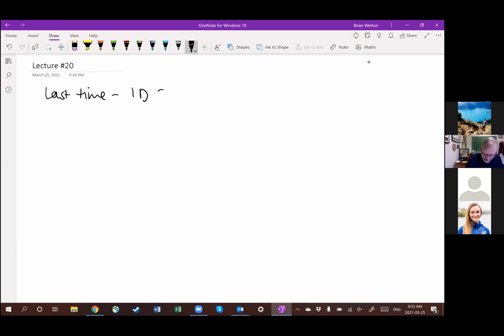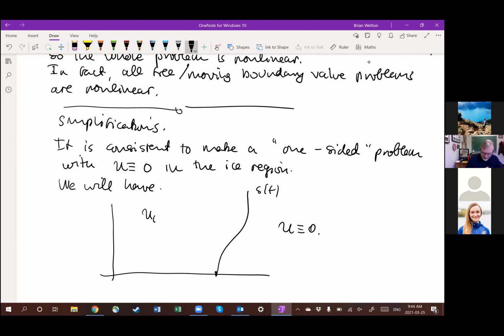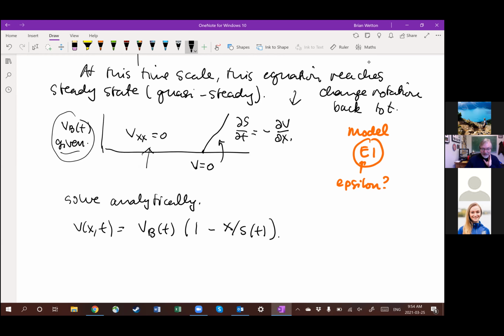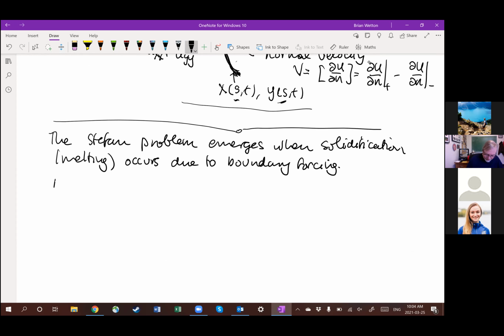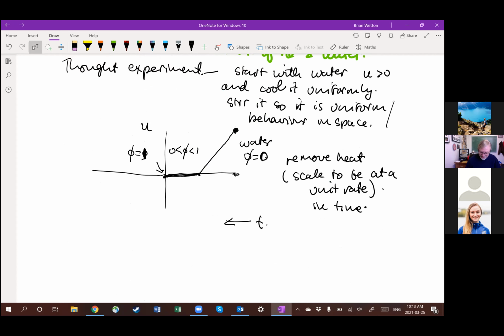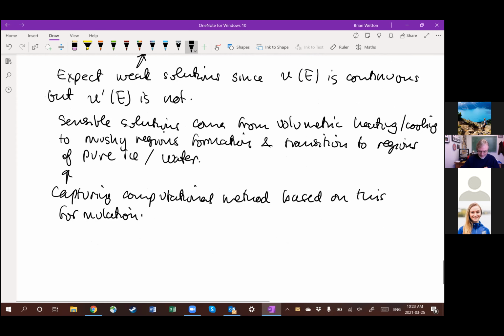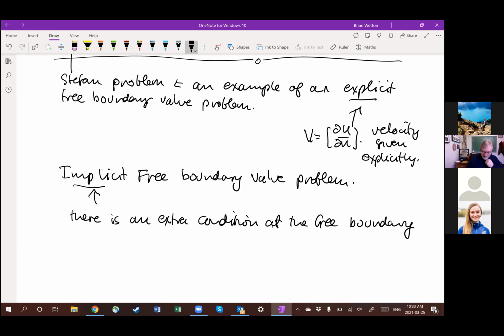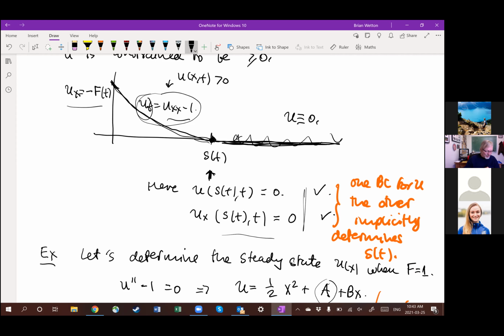Math400 Lecture#20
More Stefan problem
Enthalpy formulation
Oxygen Depletion Problem (an implicit free boundary value problem)